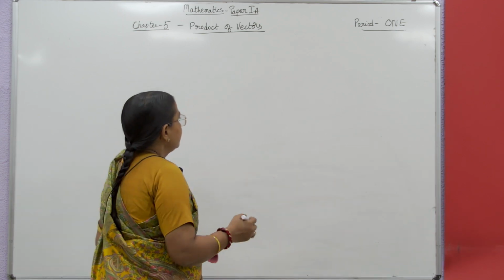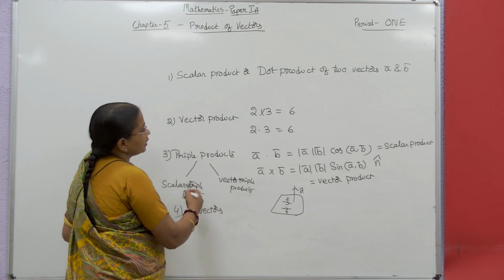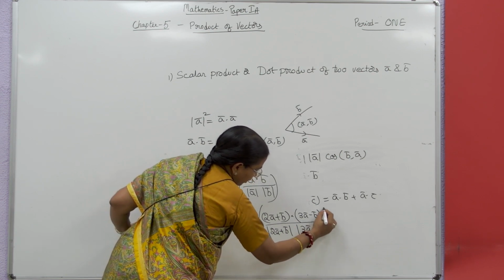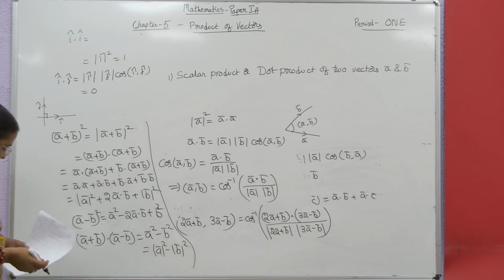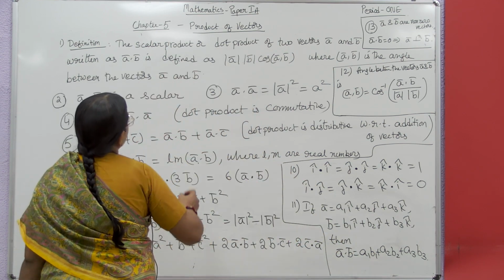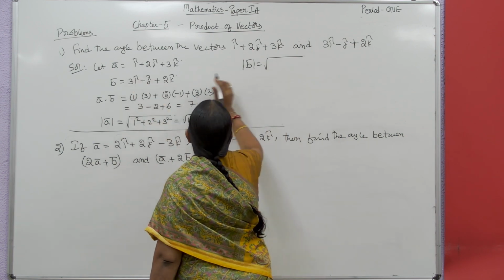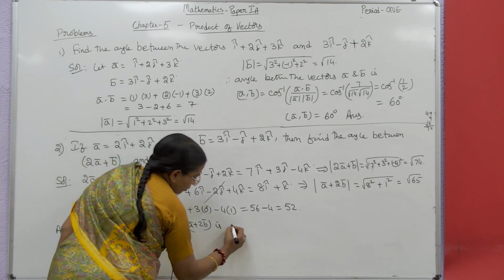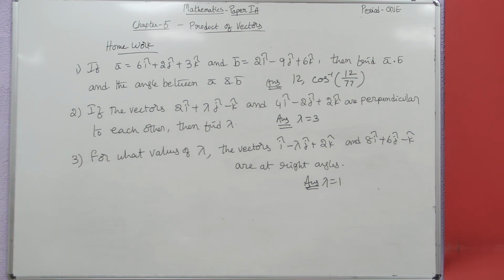Product of Vectors I Year Period 1